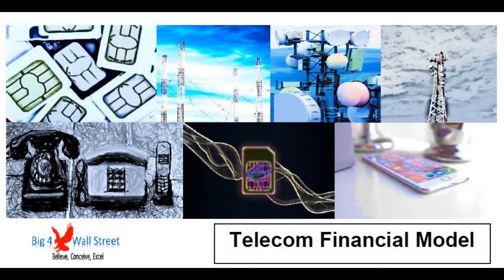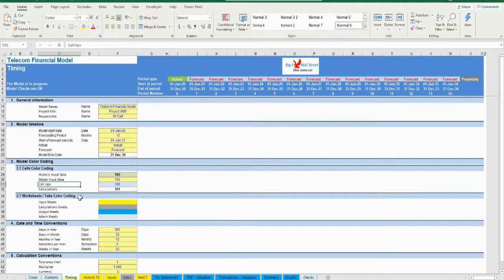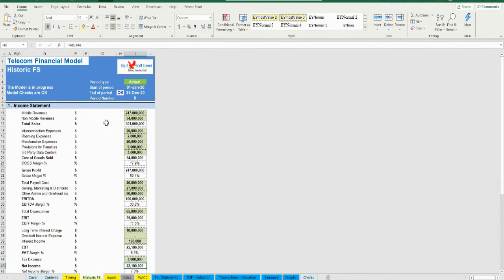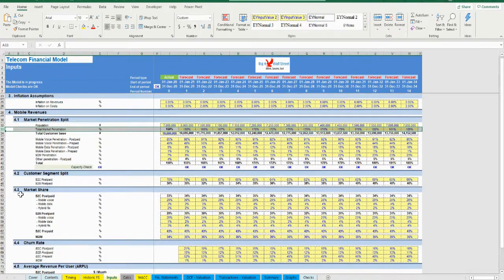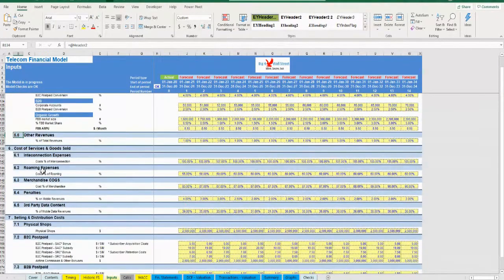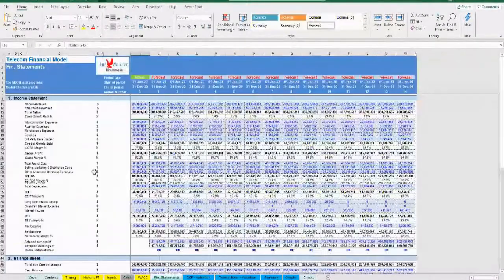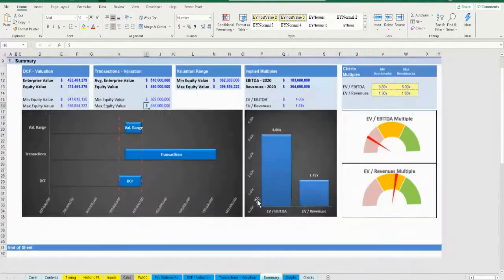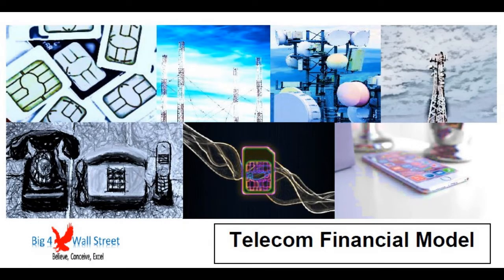Telecoms Financial Model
Telecom Financial Model presents the case of an already operating business in the telecom sector (mobile communications, internet and entertainment services). The model generates the three financial statements, a summary page,  and a valuation (both a DCF and a transactions approach) as well as graphs. The financing options for the project include a standard long term loan, as well as an overdraft facility and of course equity funding from investors.

On the manual tab you are able to feed the general information for the model such as: project name &  title, responsible, timeline of the model and date and currency conventions.

Additionally there is a description of the color coding of the model in the same tab. Historic inputs are presented in light green fill with black letters, forecast inputs are always depicted with a yellow fill and blue letters, call up (that is direct links from other cells) are filled in light blue with blue letters while calculations are depicted with white fill and black characters.

Moving on to the "Historic FS" & "Inputs", in these tabs, the user needs to adjust the business drivers in the yellow cells for forecast inputs and light green cells for historic inputs.

In the "Historic FS" tab, the user needs to fill the light green cells both for the income statement and the balance sheet. The balance sheet is set to be balanced automatically through retained earnings.

In the "Inputs" tab, the revenue drivers start with a top down approach from the population targeted and the mobile penetration as well as the market share, churn rates and average revenues per user (ARPU) for each revenue stream (B2C, B2B, B2C Prepaid, M2M). Additional non mobile revenue drivers include merchandise, TV revenues and devices, fixed broadband, and other revenues. The costs to support the revenue drivers of the business are split into cost of services & goods sold and sales and general administrative expenses. Other drivers include receivables days, payable days, inventory days and income tax. Additional assumptions include: depreciation period in years (for both the initial investment and subsequent capital expenditures), debt gearing, interest on loans (term loan, overdraft), and share capital.

Calculations: this is were all calculations are performed. The revenues are calculated based on the previous inputs and the growth rates, and by deducting the operating costs, the operating profit is resulting. Based on the assets financed and the gearing of the financing the interest and depreciation are occurring. By using the working capital assumptions the impact of the business cycle is presented. Finally depending on the existing debt financing and forecast assumptions the loan balances are calculated (Term loan, overdraft).

In the Financial Statements tab: everything is aggregated here into the relevant statements: profit and loss, balance sheet and cash flow on a yearly basis.

Moving to the DCF-Valuation tab, a free cash flow to the firm valuation is performed leading to an enterprise value and an equity value. Additionally a sensitivity analysis is performed on the equity value of the business by using the discount rate and the growth rate to perpetuity as sensitivity parameters.

In the Transactions-Valuation tab, a valuation is performed based on the resulting EV/EBITDA and the EV/Revenues from precedent transactions.

In the summary tab you are able to see a high level valuation summary which can be readily printed on one page for your convenience.

In the Graphs tab: Various graphs present the business metrics, revenues, investment & operating expenses, profitability metrics, additionally balance sheet and cash flow metrics, and we finish with discount rates, and valuation graphs.

Important Notice: Yellow indicates inputs and assumptions that the user is able to change, blue cells are used for called up cells, and white cells with black characters indicates calculation cells.